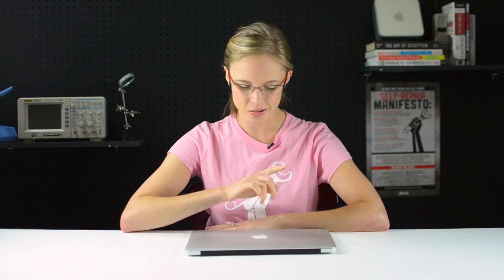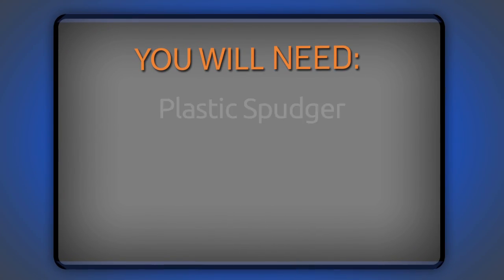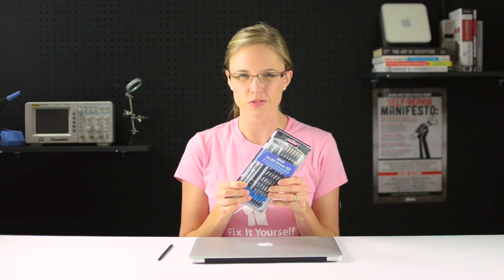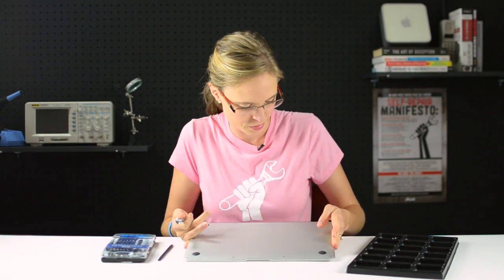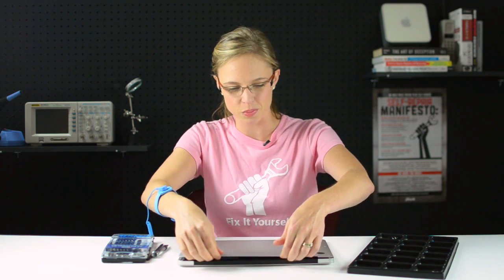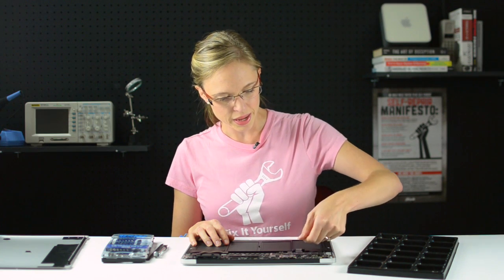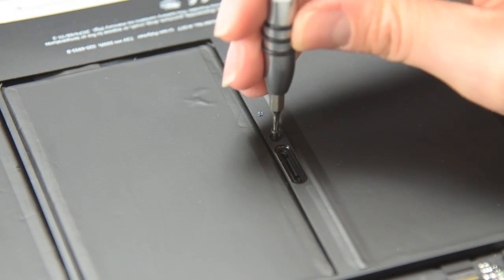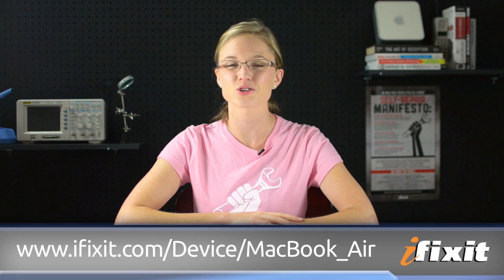How To: Replace the Battery in a 2010 MacBook Air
In this video, I show you how to swap the battery in a 2010 MacBook Air. The process is VERY similar for the 2011 version, but in any case, make sure you follow the repair guide when you're swapping your battery.